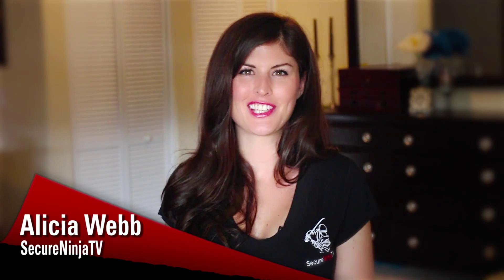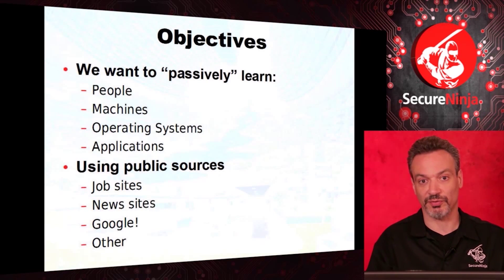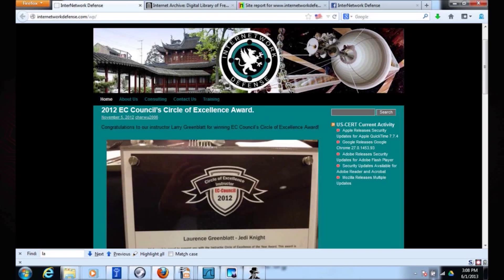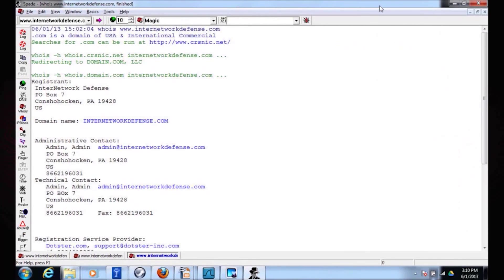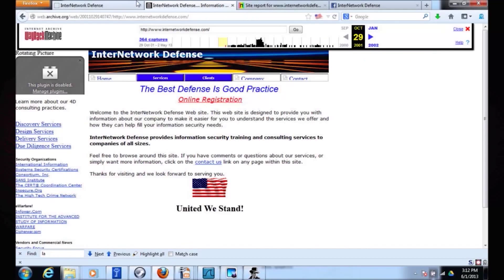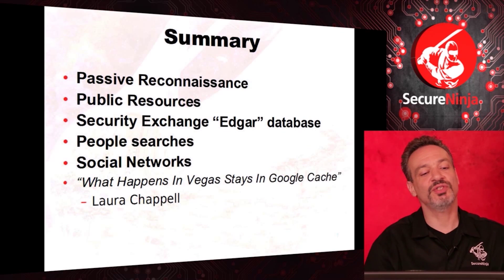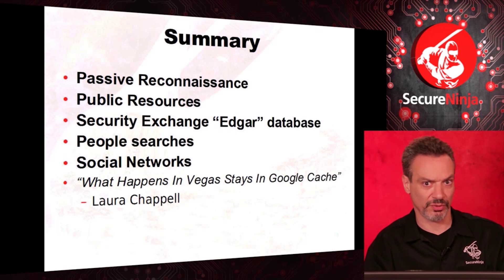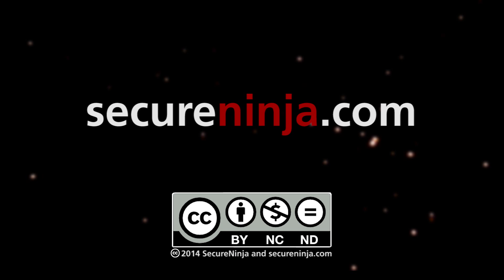SecureNinjaTV Cyber Kung Fu Mod 02 Footprinting and Reconnaissance